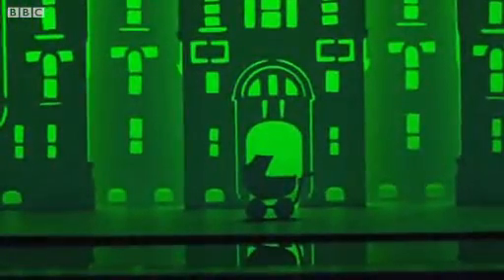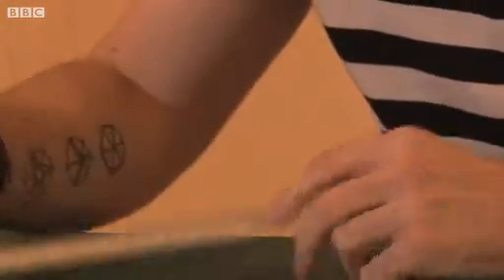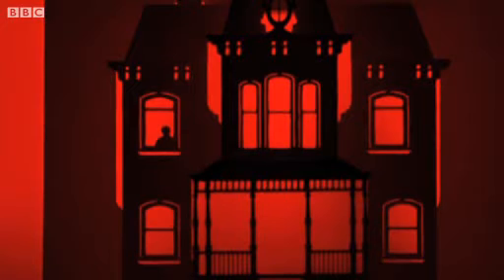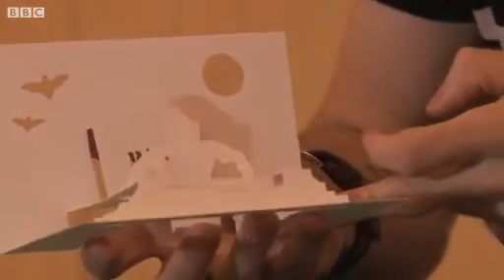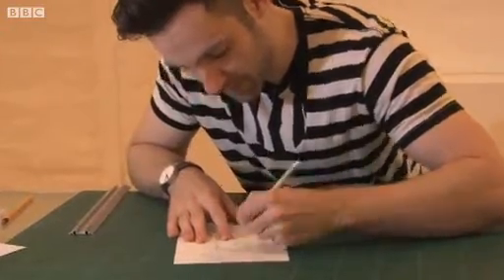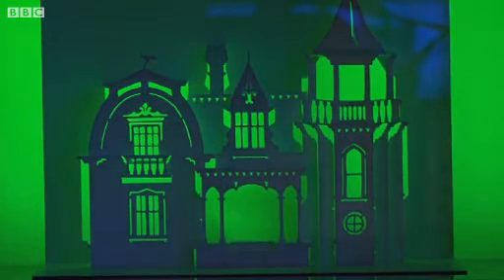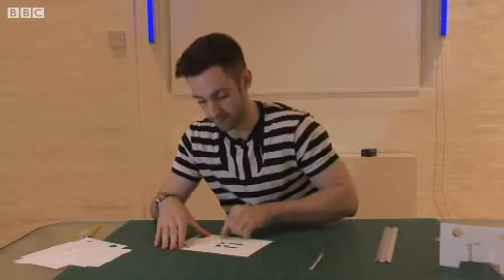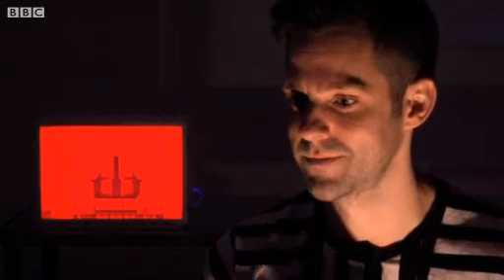Horrorgami How to build haunted houses out of paper